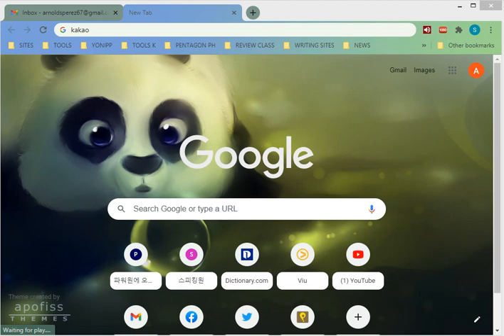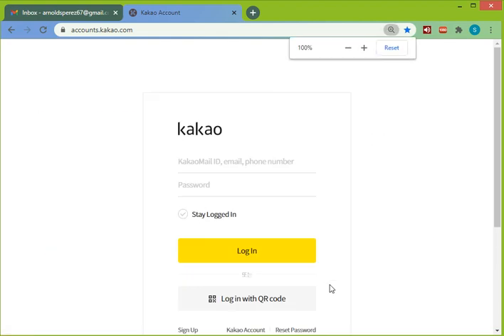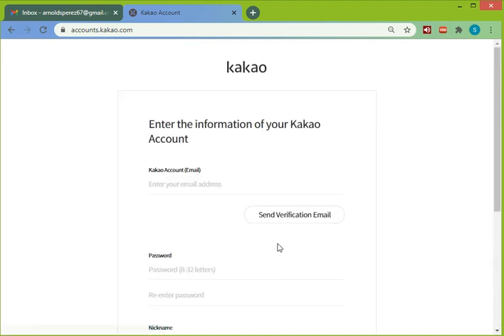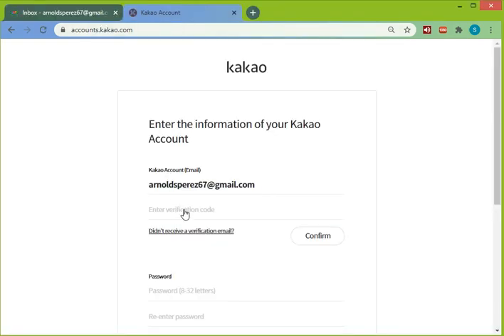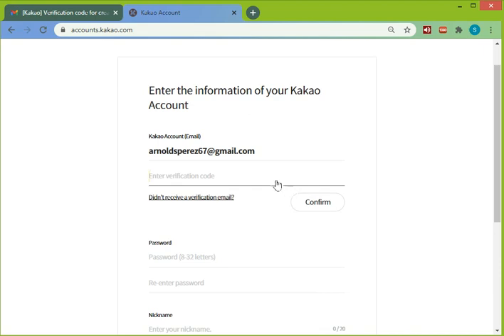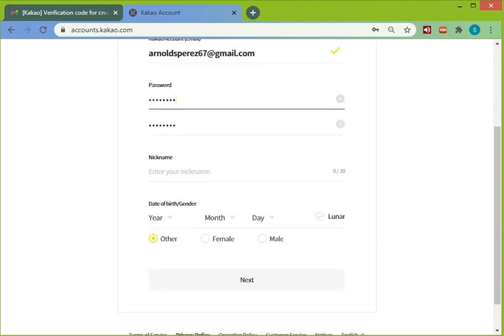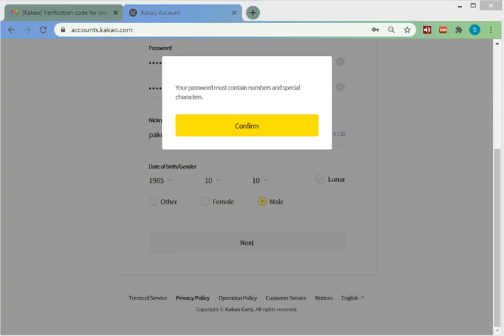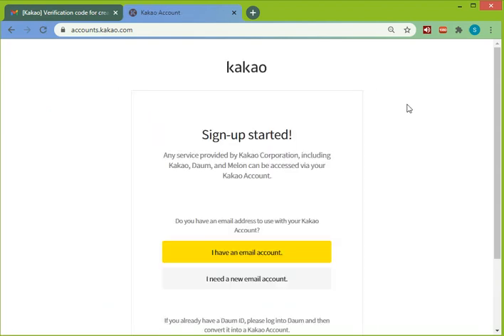HOW TO MAKE A KKT ACCOUNT WITH EMAIL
Make a KKT account without having to use a cellphone number.
Do not forget to save your kkt accounts and pw (as well as the nicknames) in a spreadsheet or a file so you do not forget the passwords.
There is also an IP limit on how many accounts you can make so if you reach that take a few days rest or clear your history so that they won't flag your IP for making too many accounts.
If you try this method on your phone, it would prompt you to verify or put in a cellphone number so please use a browser instead.

Note : You can also make accounts using yahoo mail.
Faux e-mails are often not allowed by KKT due to mass account making in the past.